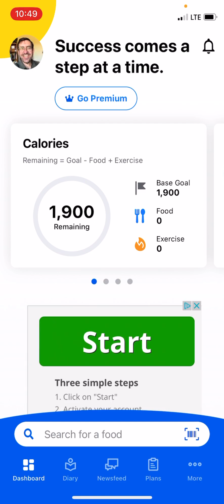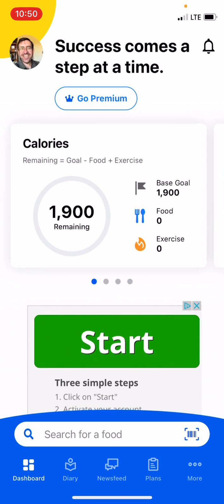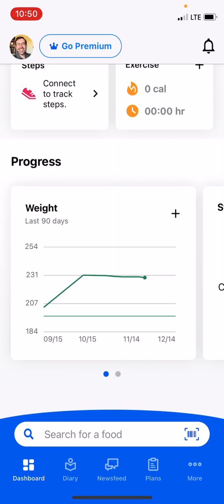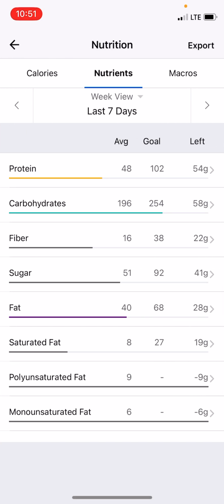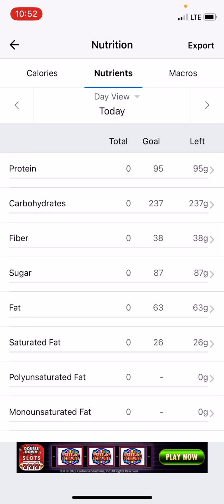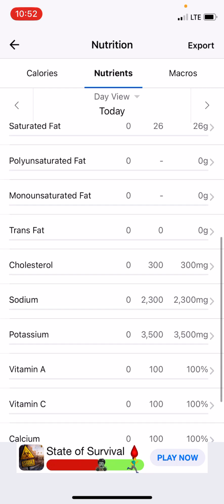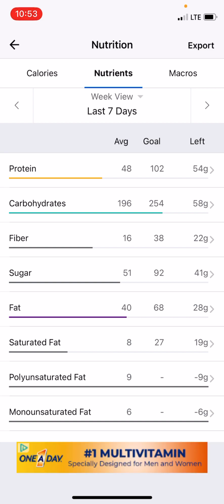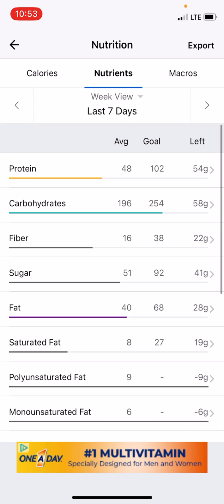How to Use MyFitnessPal - Nutrition Statistics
Bert Herald, Carilion Clinic R.D.N., shows you how to use the MyFitnessPal app to look up your nutrition statistics. Knowing these statistics can help you ensure you have a healthy and nutritious diet with your weight loss.